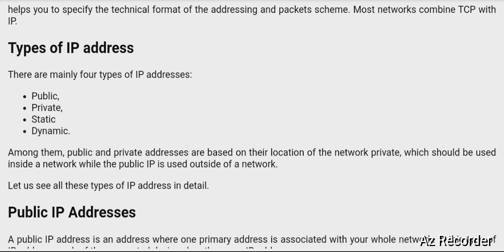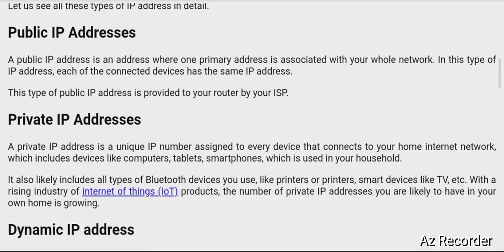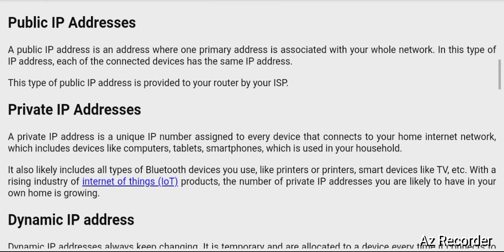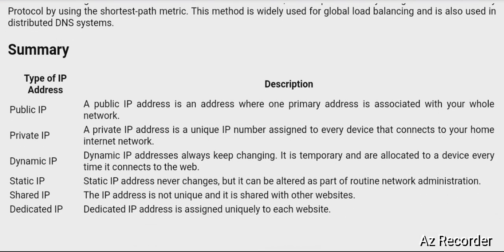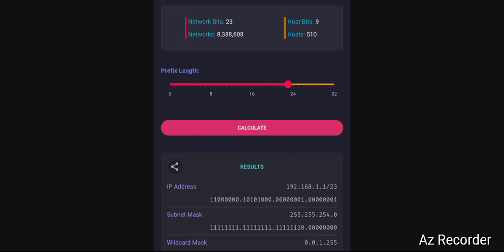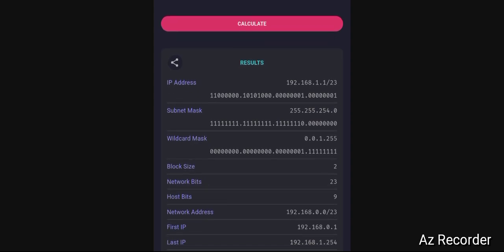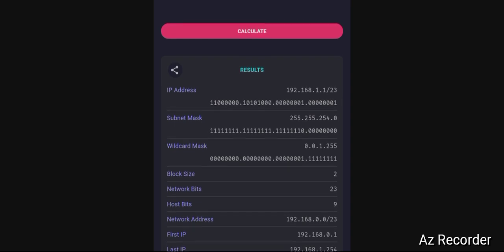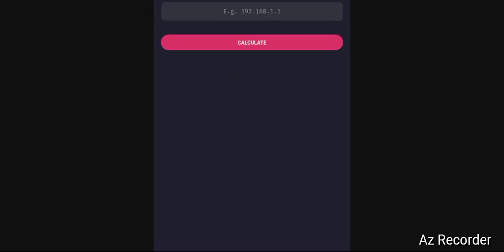IP Addressing Explained | Networking Fundamentals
Welcome to this networking tutorial where we break down everything you need to know about IP addressing!
In this video, you will learn:

✅ What is an IP address and why it is important
✅ The difference between IPv4 and IPv6
✅ Classes of IP addresses (Class A, B, C, D, and E)
✅ The difference between Public and Private IP addresses
✅ How IP addressing works in real-world networks
✅ An introduction to subnetting

Whether you’re studying for a certification (like CCNA) or simply want to strengthen your networking fundamentals, this video will give you a clear understanding of how devices communicate over a network using IP addresses.

🖥️ Topics covered:

Definition and Purpose of IP Addresses

Types of IP Addresses (IPv4 & IPv6)

Subnetting Basics